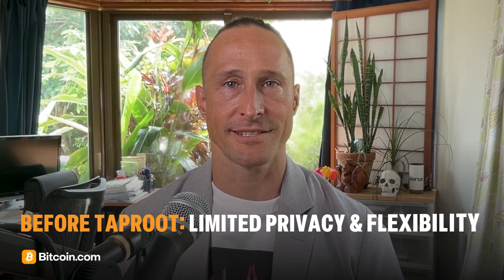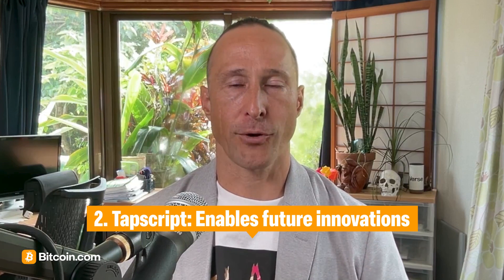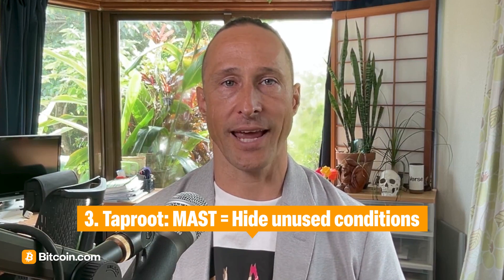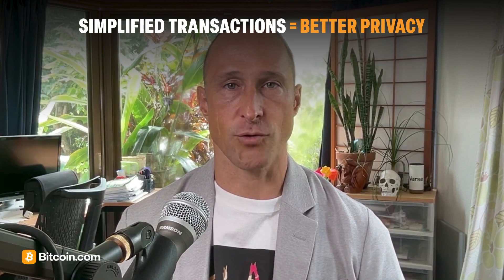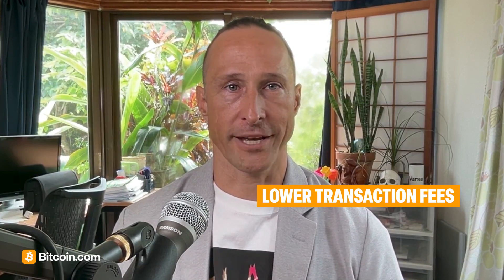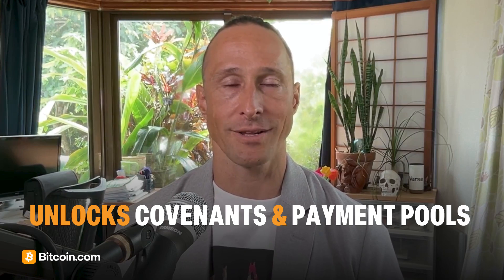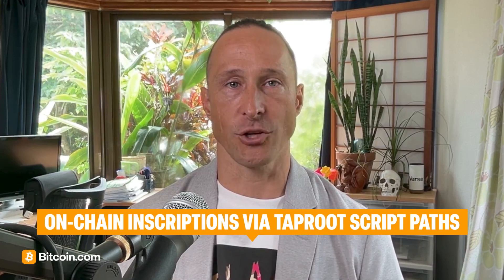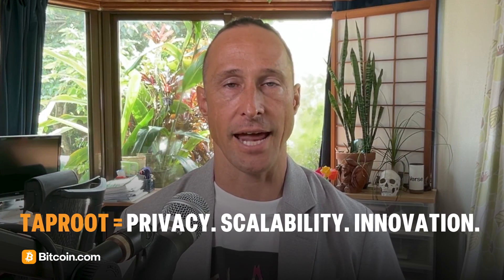What Is Bitcoin Taproot? | Bitcoin’s Most Powerful Upgrade Explained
In 2021, Bitcoin activated Taproot - a major upgrade that changed how Bitcoin transactions work behind the scenes.

In this video, Graham breaks down what Taproot is, why it was needed, and how it improves Bitcoin’s privacy, scalability, and smart contract potential. You’ll learn about Schnorr signatures, Tapscript, MAST, and even how Taproot made Bitcoin Ordinals possible.

Whether you’re a builder or just curious about Bitcoin’s evolution, this video has what you need to understand one of its most powerful upgrades yet.

📲 Download the Bitcoin.com Wallet and take control of your Bitcoin journey today.

At Bitcoin.com we create tools that bring more economic freedom to the world. Since 2015, Bitcoin.com has been a global leader in introducing newcomers to crypto. We make it easy for anyone to buy, spend, trade, invest, earn, and stay up-to-date on cryptocurrency and the future of finance.

Trade permissionlessly on Bitcoin.com's decentralized Verse DEX where you can also earn yield:

► What is Verse?
VERSE, which launched in December 2022, is Bitcoin.com’s rewards and utility token. Get VERSE for free in the Bitcoin.com Wallet app, and use it to earn Bitcoin and other rewards.

VERSE is expanding access to DeFi, enabling more people to benefit from democratized finance and the economic freedom it unlocks.